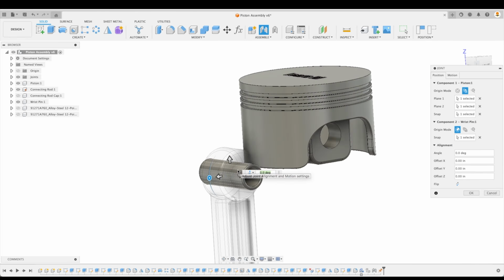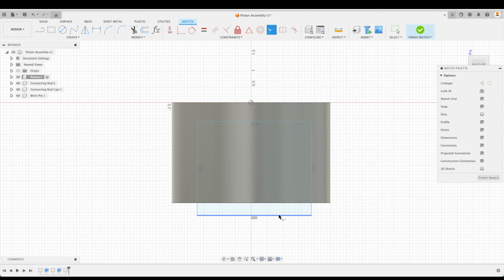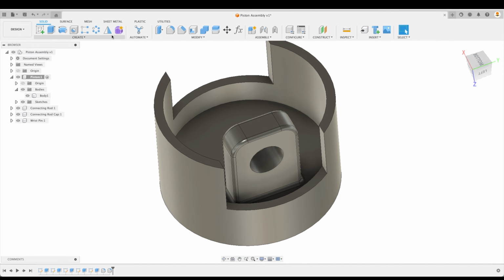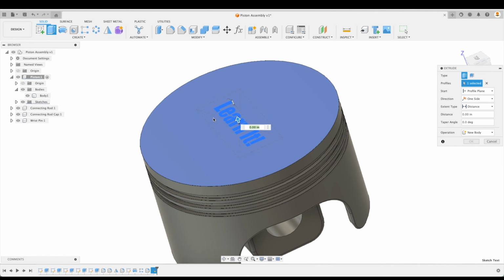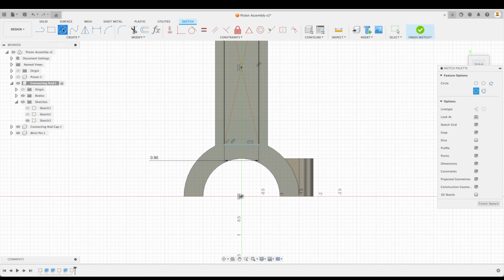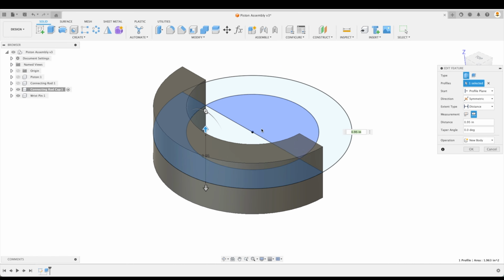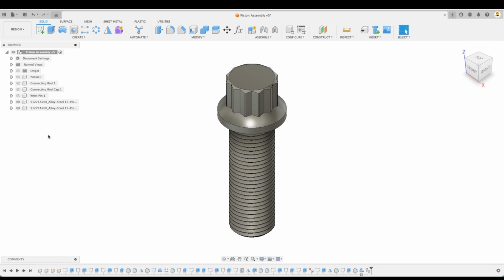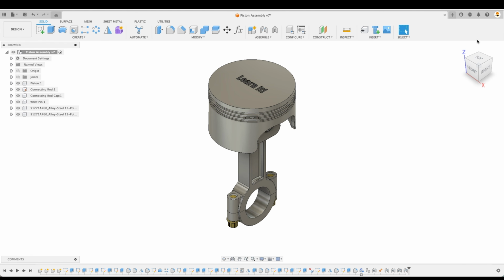Autodesk Fusion 360 - V8 Engine Series - Piston Assembly Tutorial for Beginners/Intermediate (2023)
In this tutorial, you will make a piston assembly for a V8 engine. You will create each individual part including the piston, connecting rod and connecting rod cap, wrist pin, and 12-point screws. Your will then assemble them using different joints and adjust the appearance. This is a great tutorial for beginners to intermediate users. Hope you have a great time modeling and learning with the Learn It! channel.

- Memberships
- Discounts, Specials, and Freebies
- Support Us

You will learn the following:

00:00 - Start
01:07 - Create all of our components
03:02 - Model the Piston
20:46 - Model the Connecting Rod
33:03 - Model the Connecting Rod Cap
37:48 - Model the Wrist Pin
38:49 - Import the 12-Point Screws
41:21 - Assemble the Piston Assembly already!
45:40 - Add them appearances already!
47:56 - Concluding comments